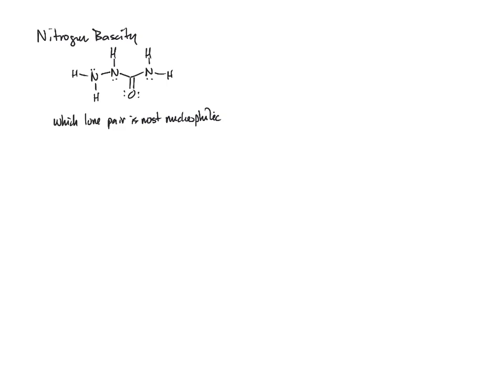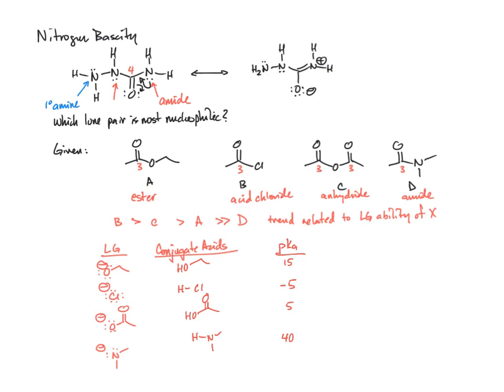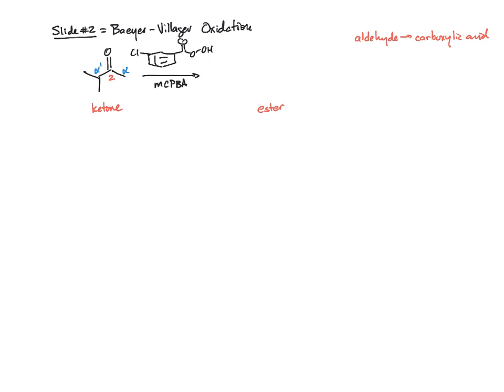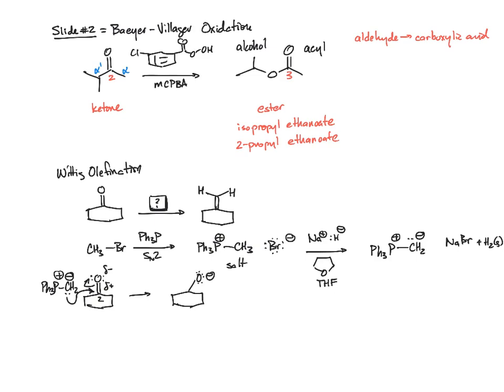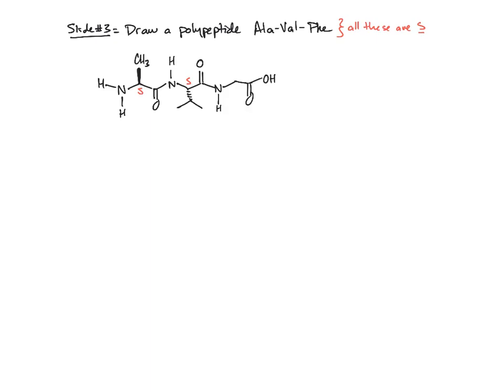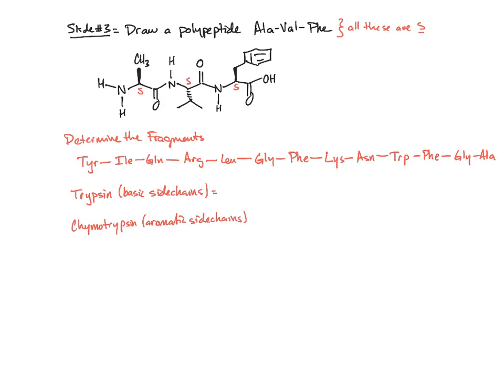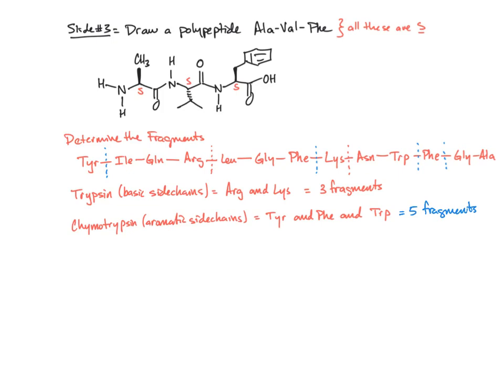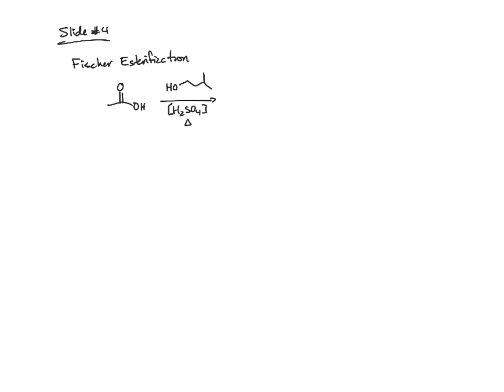Spring 2020 CHE 256 Exam 2 Review Screencast